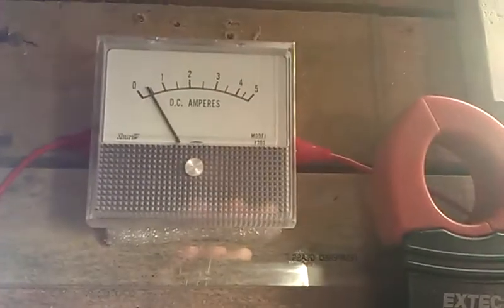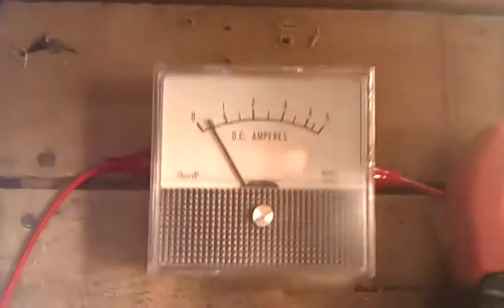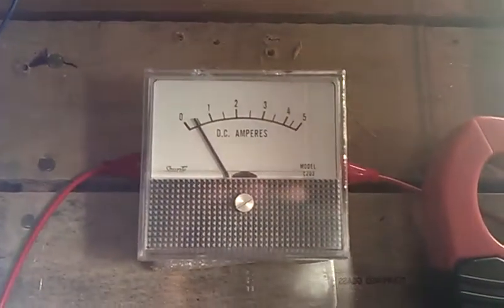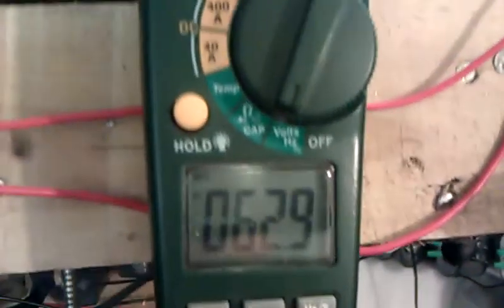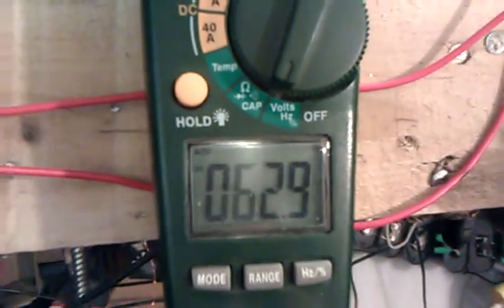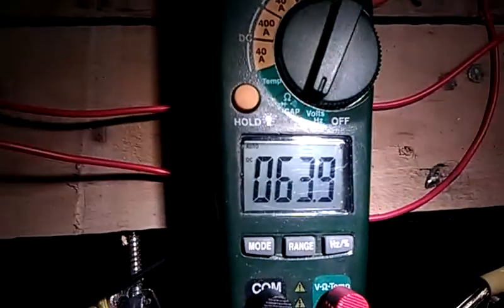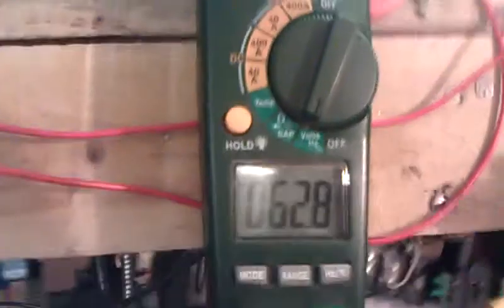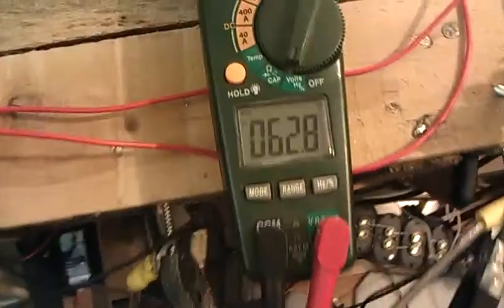39D BiToroid: Resonant Driver, More Measurements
Some werent satisfied with the spike reading on the AC side of the bridge, you see all you see is a boring straight line reading DC on Scope, so anyway...
Measuring now with my regular voltmeter, directly across the POS and NEG side of FWBR to see what voltage is really going along with the current in the meter which is also fed from after the FWBR. good news and bad news... this is an even higher reading... but no-one will believe it over the first readings :) LOL
Anyway, build it, love it , use it :) it lights up my whole room!